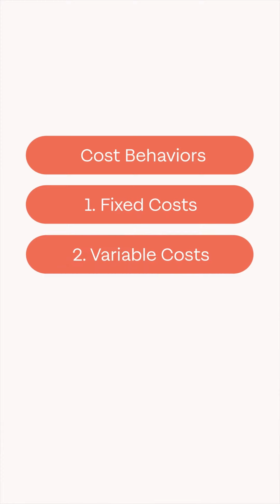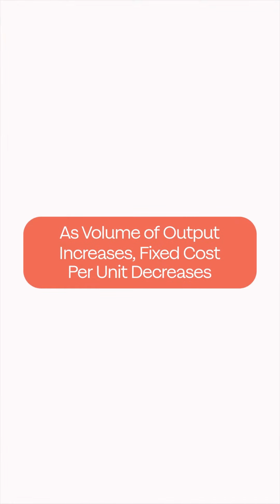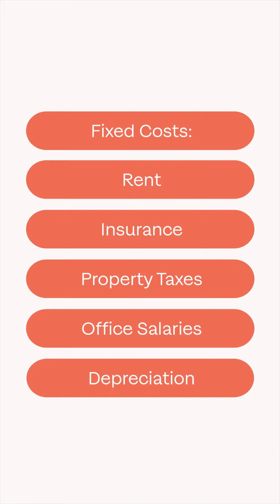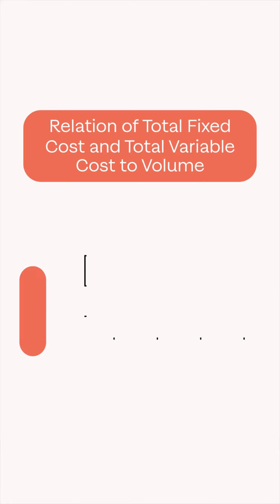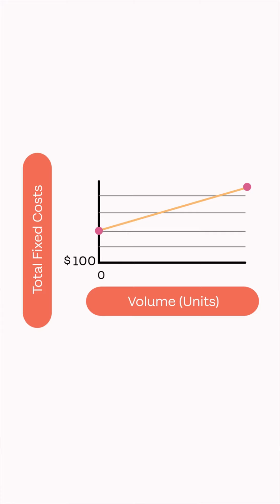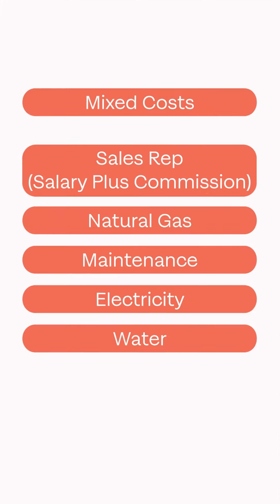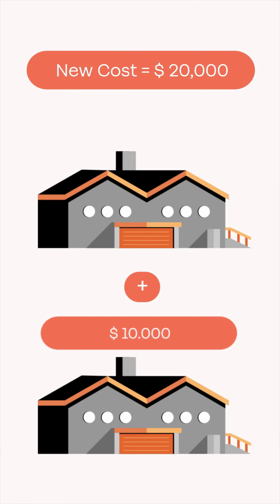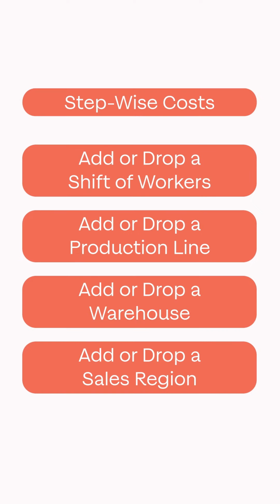Cost Behavior and Cost Volume Profit Analysis - In Less Than 4 Minutes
Download Sharpen for the bite sized way to learn Fundamental Accounting Principles. It's free!